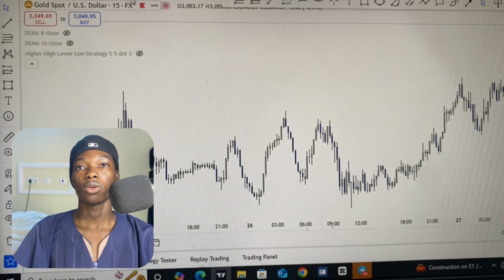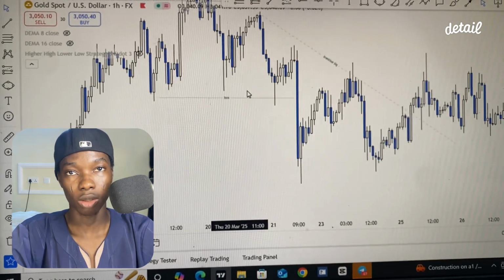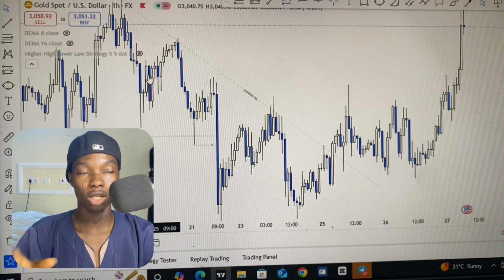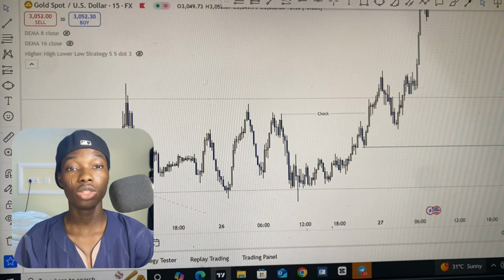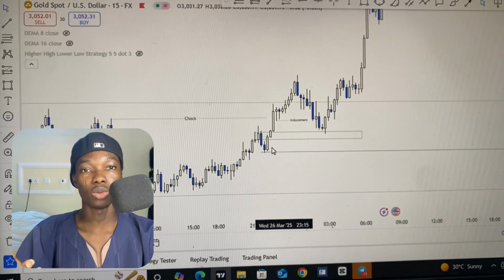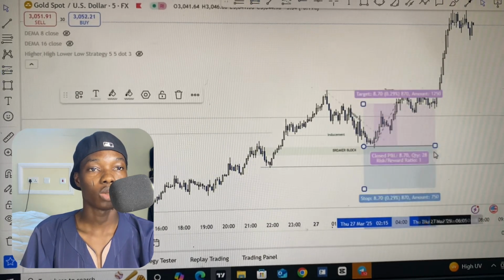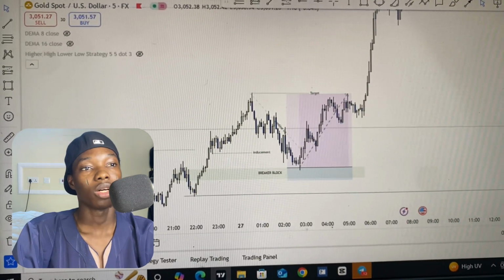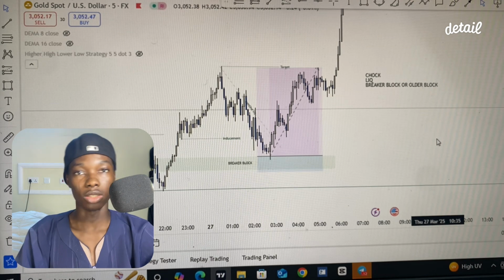XAUUSD last bullish move Breakdown